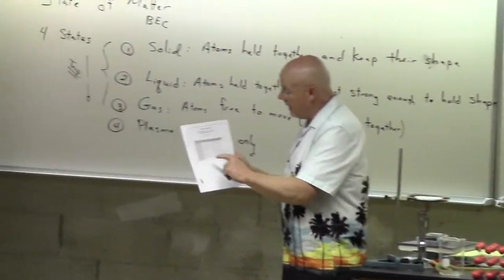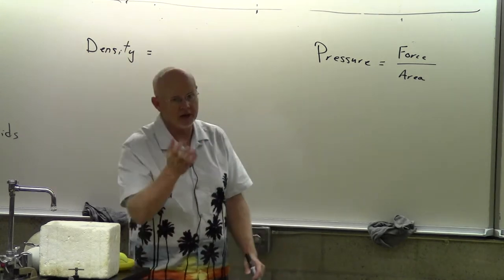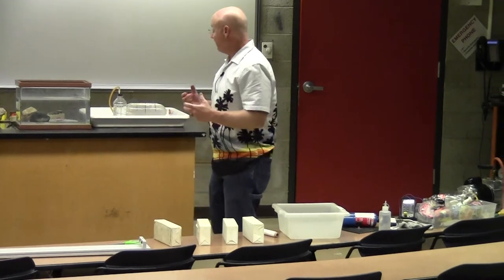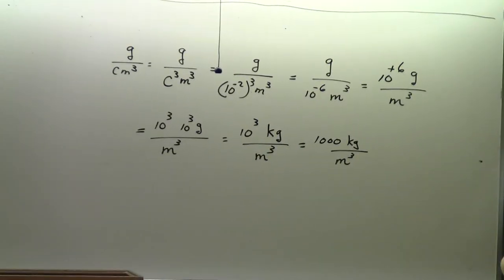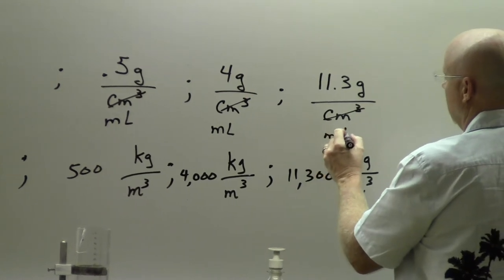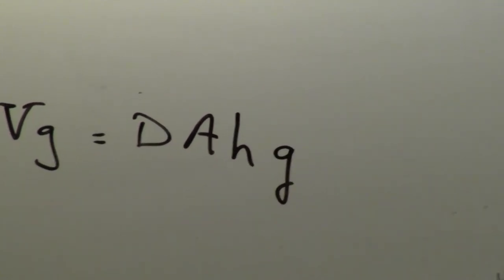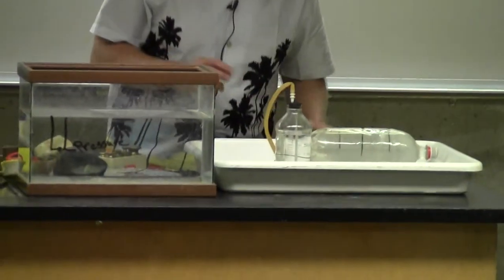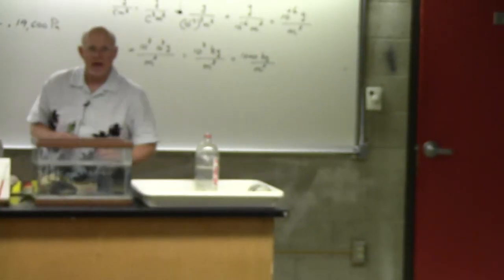Day 10 - lecture 1 - part 1 of 3